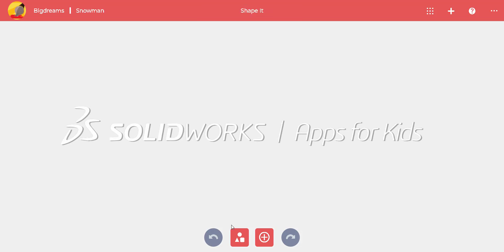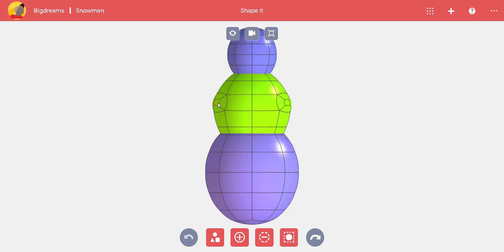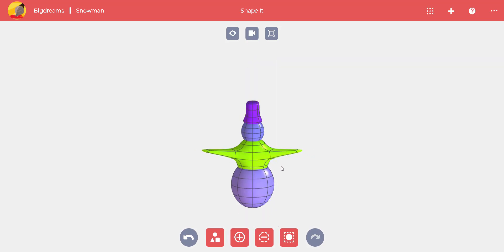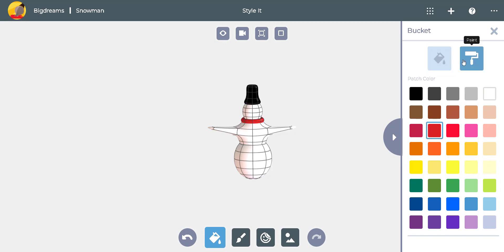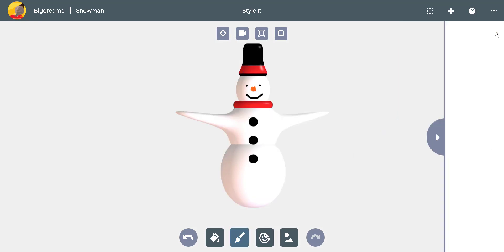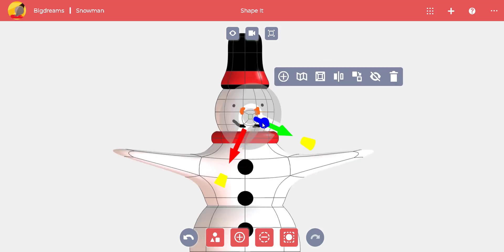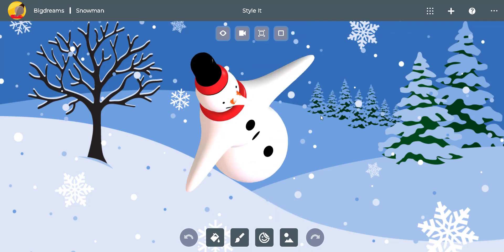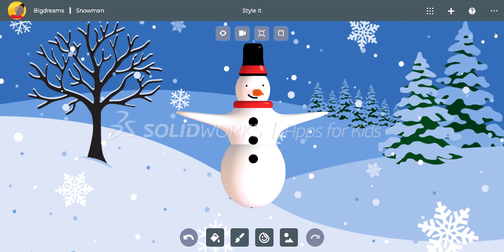Apps for Kids - Let's Build a Snowman - SOLIDWORKS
Apps for Kids - Let's Build a Snowman - SOLIDWORKS. Learn how to build a snowman in SOLIDWORKS Apps for Kids.